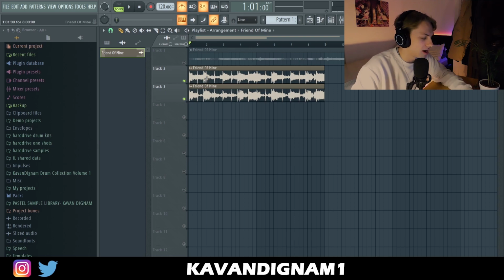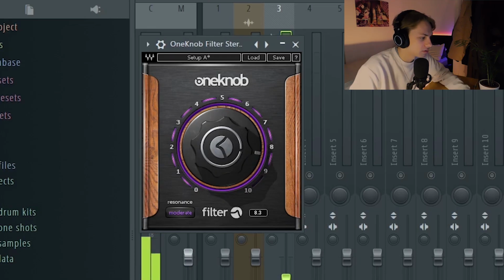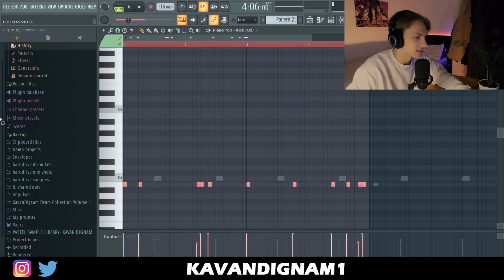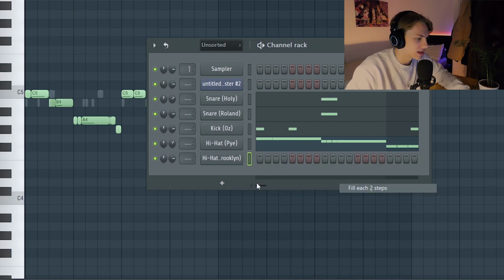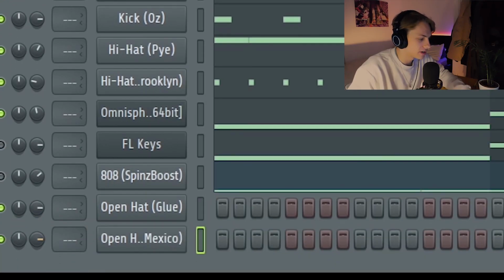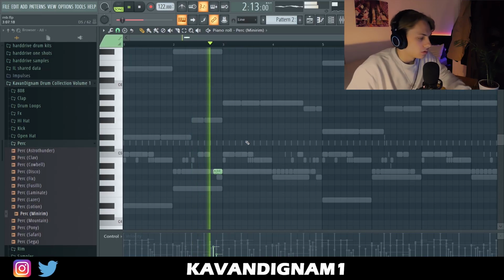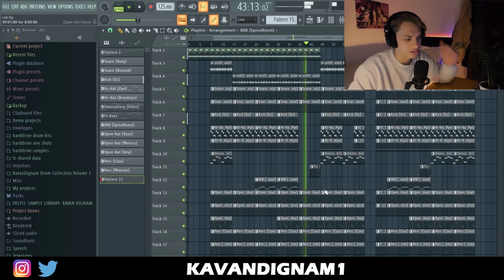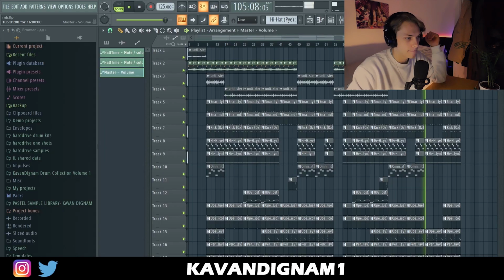HOW TO FLIP 90'S R&B SAMPLES IN TO TRAP BEATS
Love sampling atm!

0:00 Intro
0:21 Finding The Sample
1:38 Chopping The Sample
3:32 Sample FX
4:10 Drums
5:05 Hi-Hats
5:47 Bass and 808's
7:01 Open Hat Sauce
8:18 Arrangement
9:29 R&B SAUCE
10:01 Outro- SUBSCRIBE!!
10:16 Final Beat